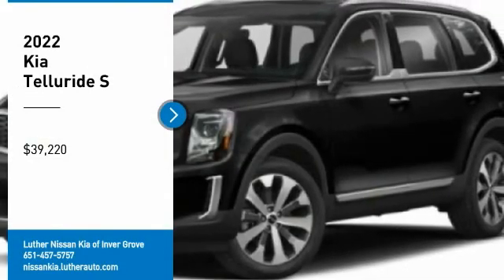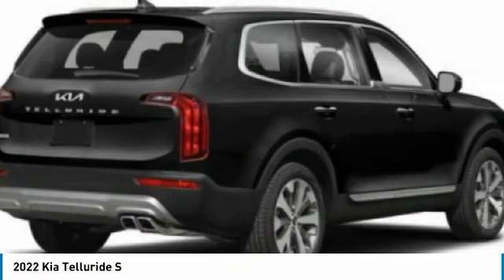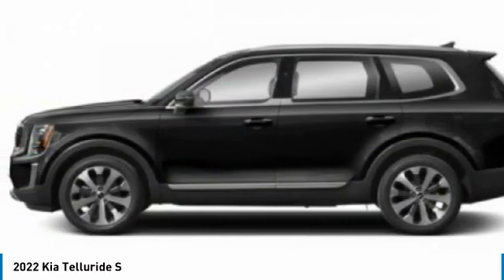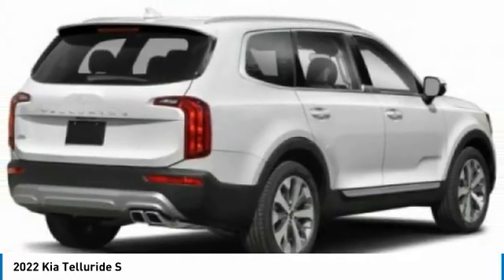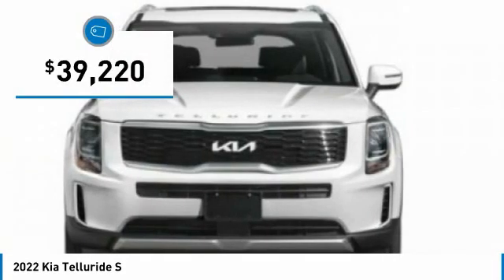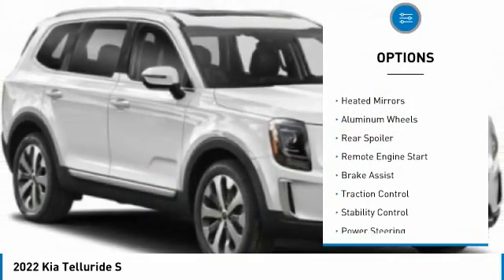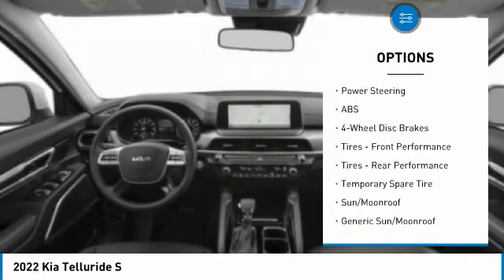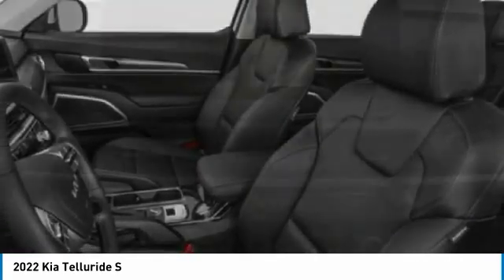2022 Kia Telluride Inver Grove Heights,St Paul,Minneapolis 24715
2022 Kia Telluride S

Pick up this Ebony Black 2022 Kia Telluride, available today at Luther Nissan Kia of Inver Grove. This could be the one you've been searching for.